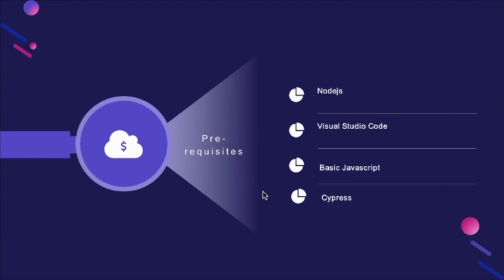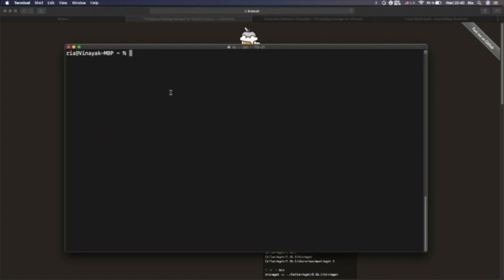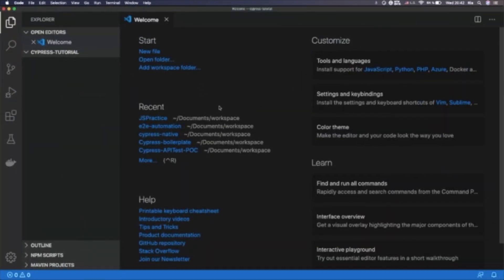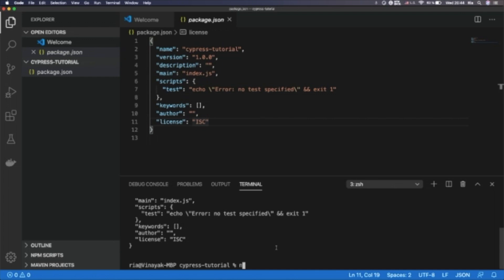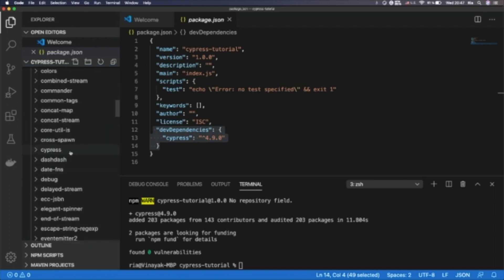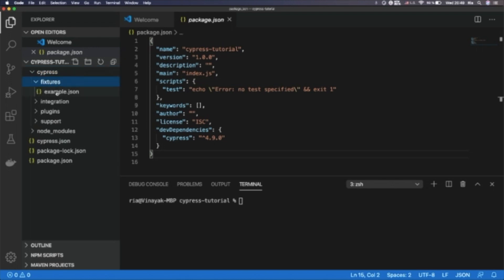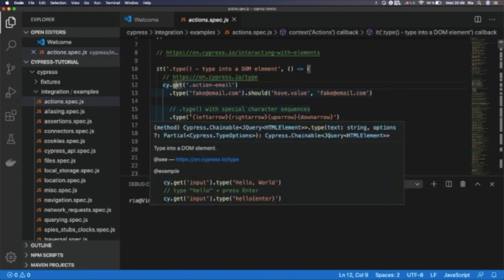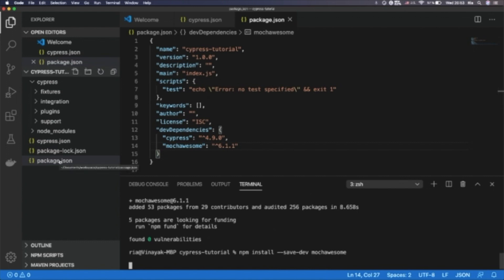Cypress Setup & Installation